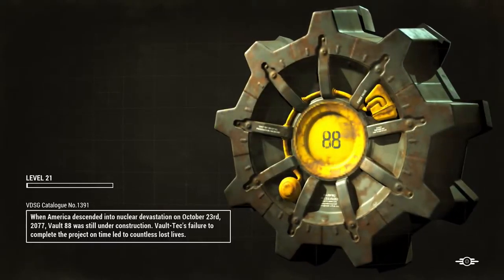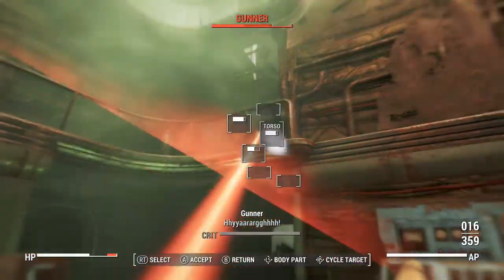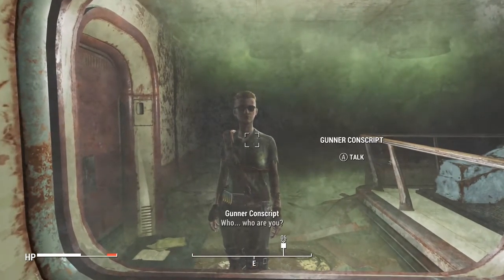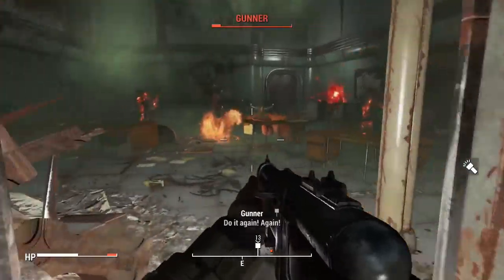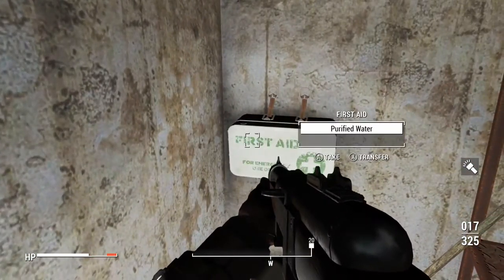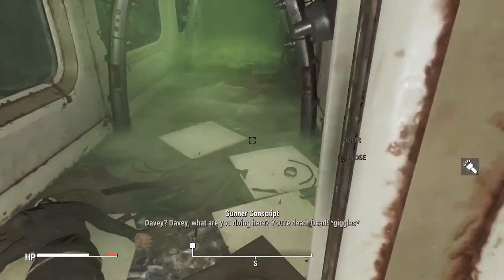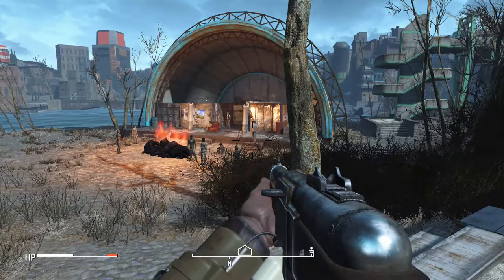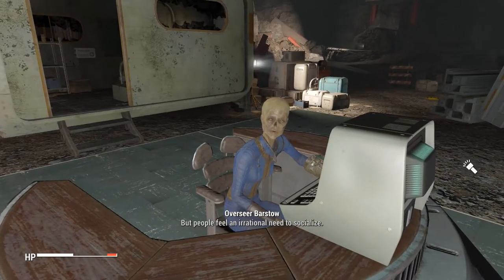Fallout 4 Vault-Tec Workshop DLC PART 2 or: FOMO and Soda Experiment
clem and barstow become bffs while we're out questing and then we give everyone soda. part 2 of let's play fallout 4 dlc vault tec workshop, we do the watering hole quest and explore hallucigen inc.